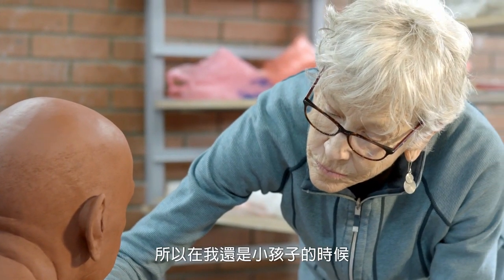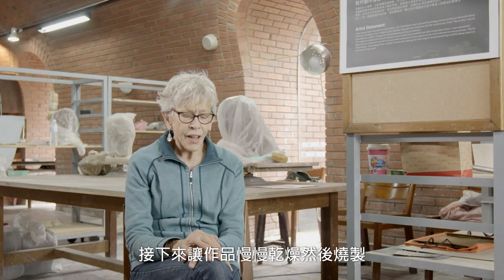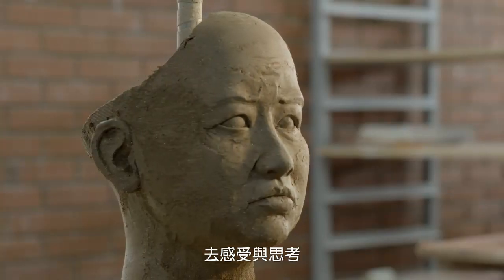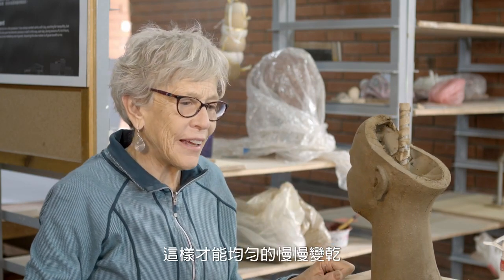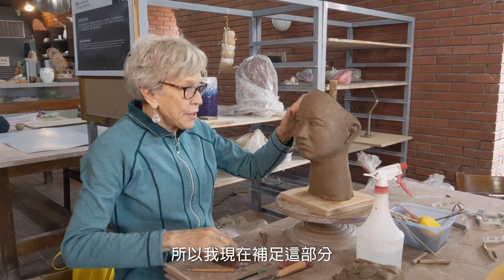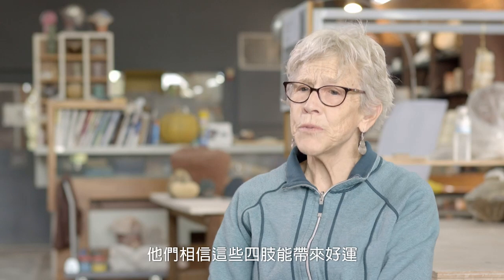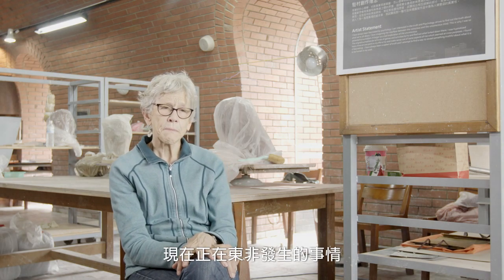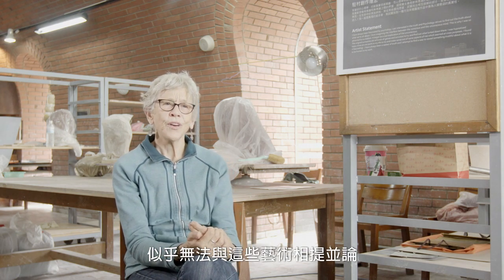2018美國藝術家蒂．圖蘭駐村創作影片